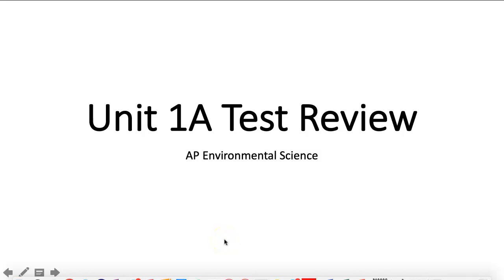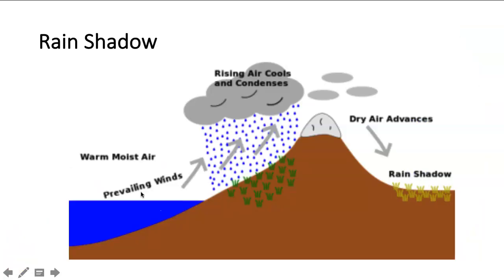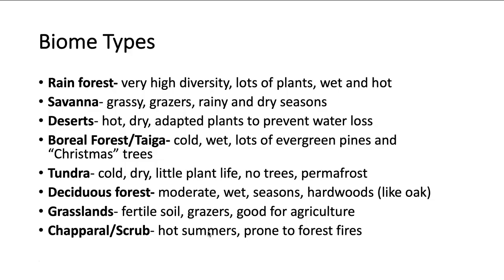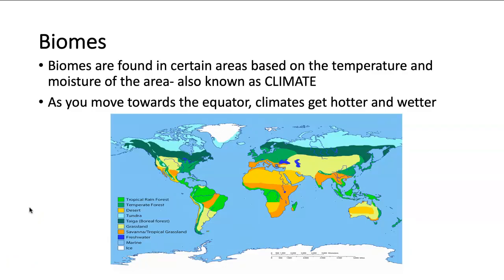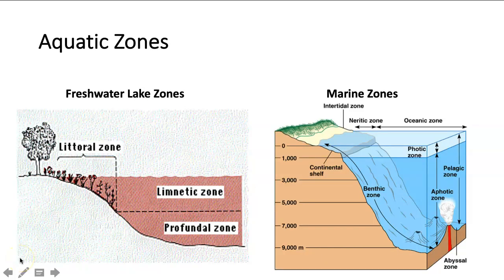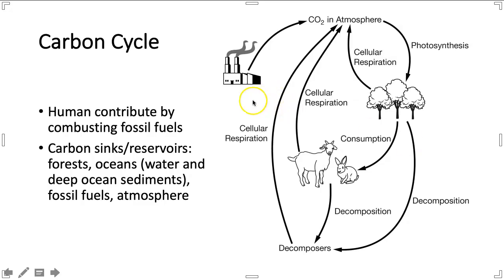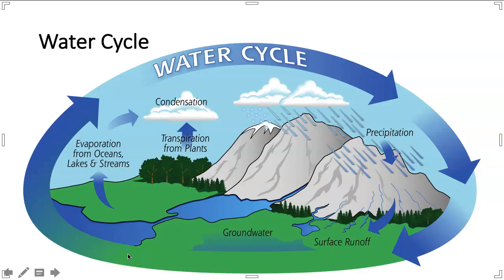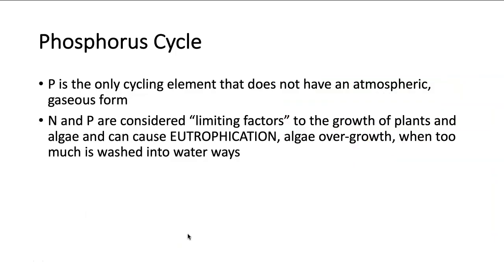Unit 1A APES Biomes and Biogeochemical Cycles Review - AP Environmental Science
AP Environmental Review of Unit 1.  See my website for notes sheets to use while watching!
Science Panda is not associated with, nor endorsed by College Board.  We are just helping students study!